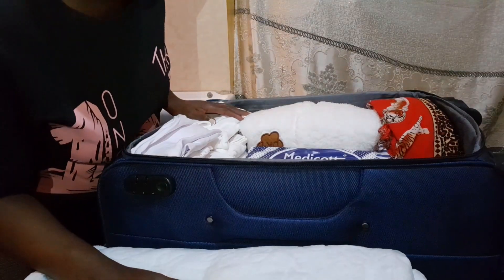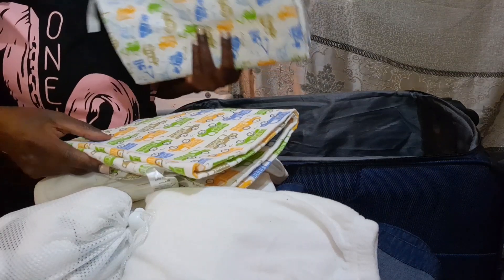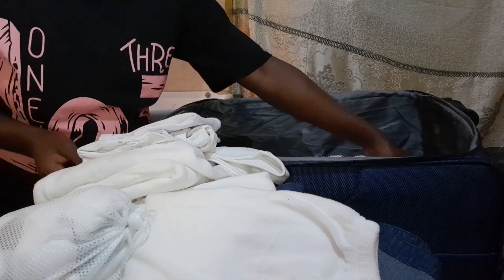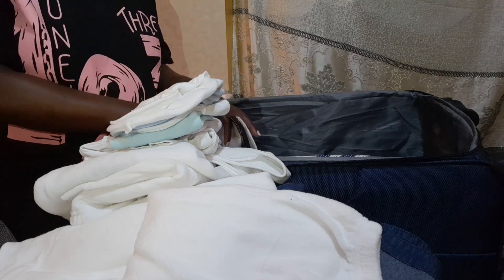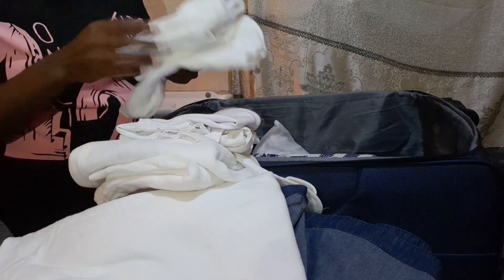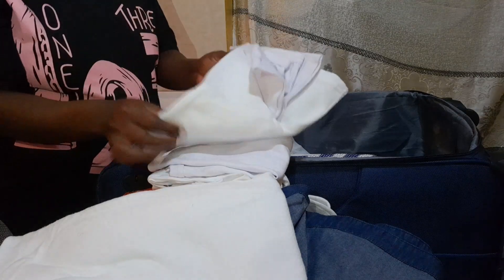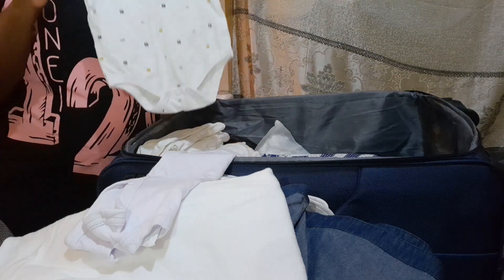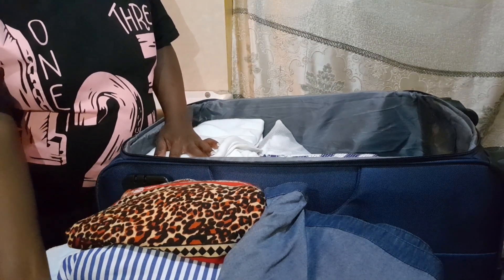What's in my hospital bag ||pack with me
my channel is all about lifestyle, beauty, motherhood, and cooking vlogs. If you love such entertainment, keep it here more